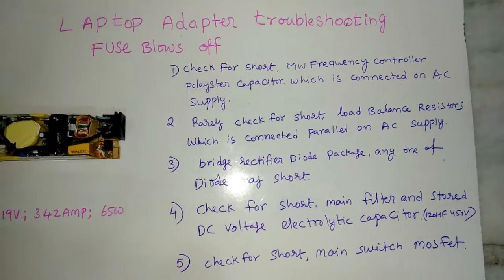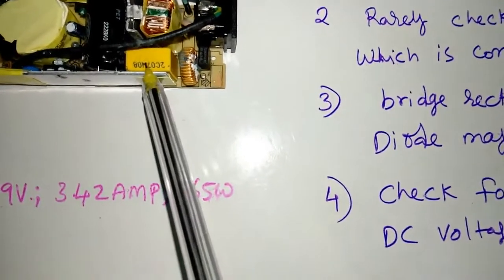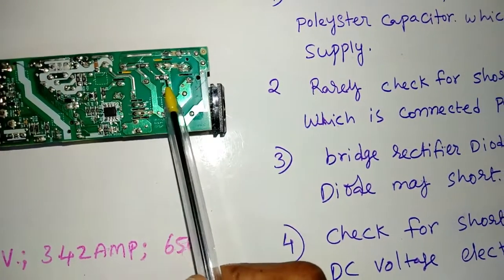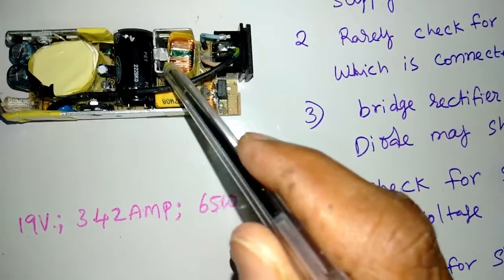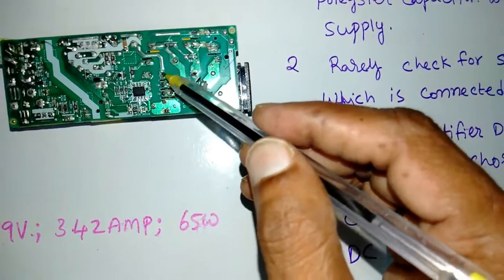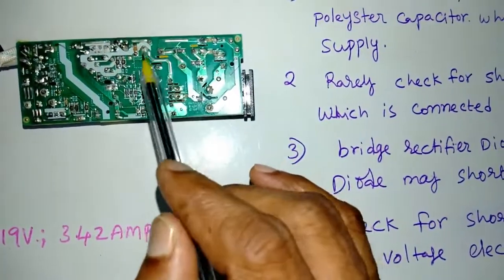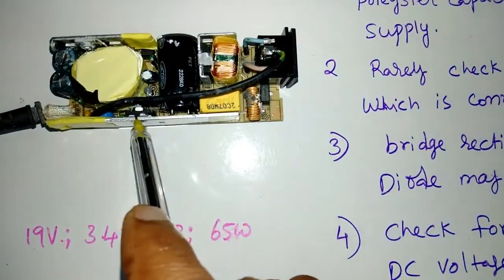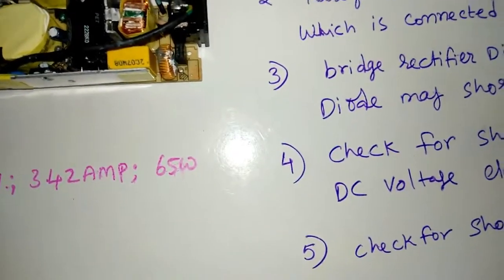fuse blows off trouble shooting in laptop adaptor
MW frequency controller capacitor , bridge diode , main dc filter capacitor , switching mosfet, any of the components may short  in laptop adaptor , box type fuse is used in the adaptor that opens blows off

electrical garage